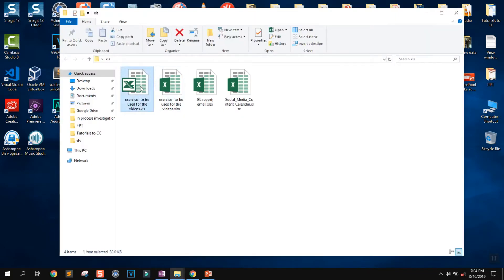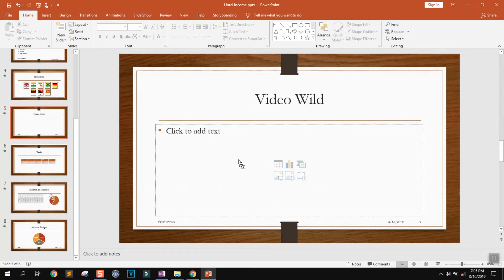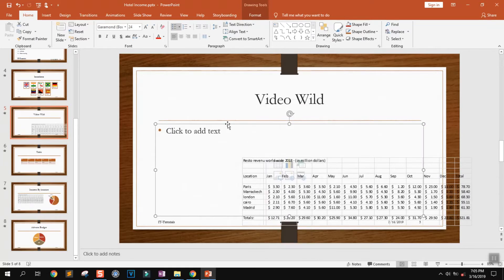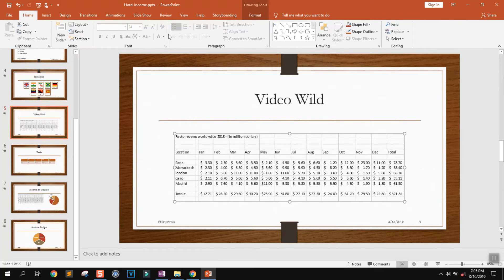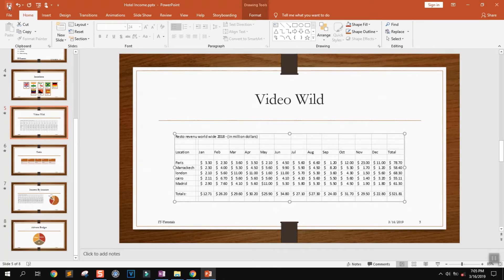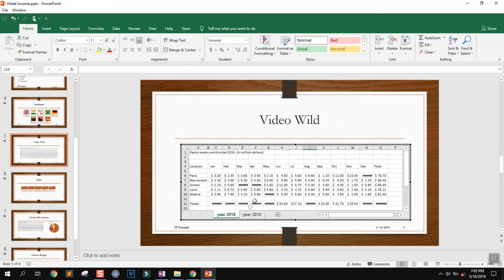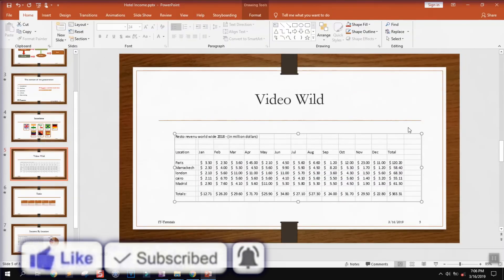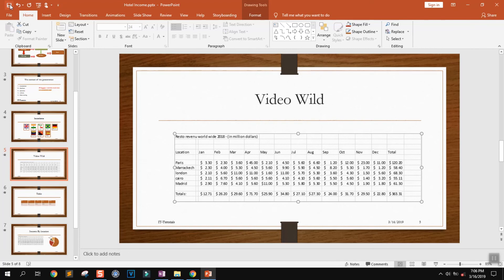how to insert an excel sheet in a powerpoint presentation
In this video I will show you how to insert an excel sheet in a powerpoint presentation